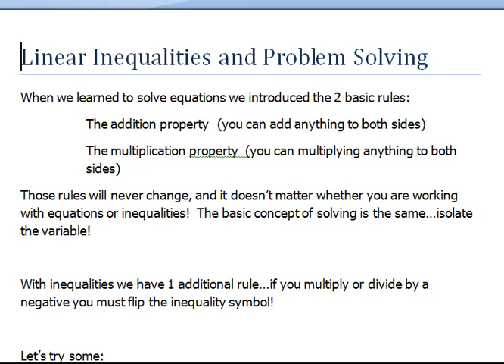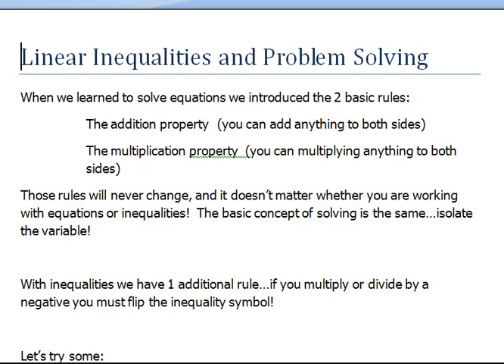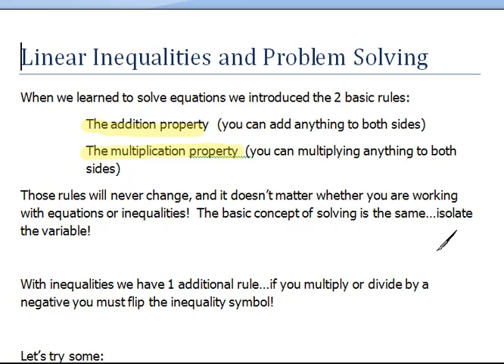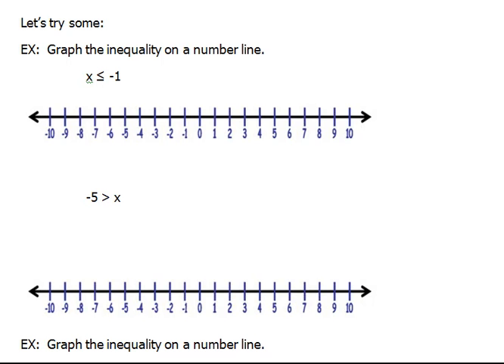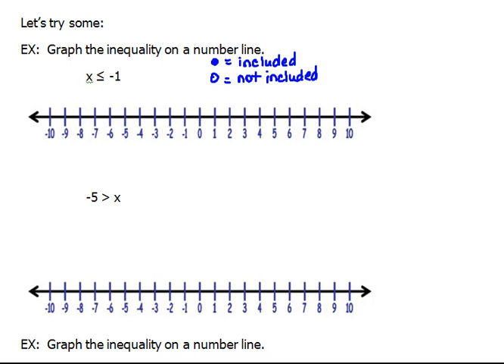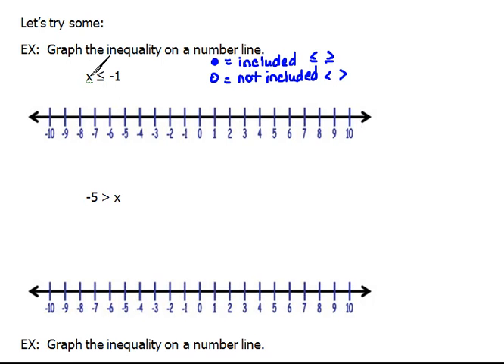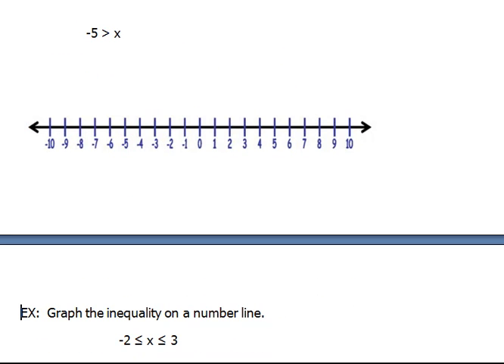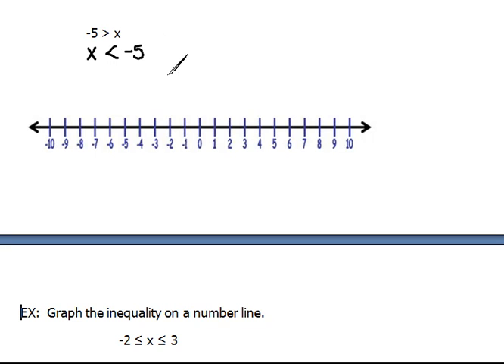Graphing Linear Inequalities 9.6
How to graph an inequality problem.